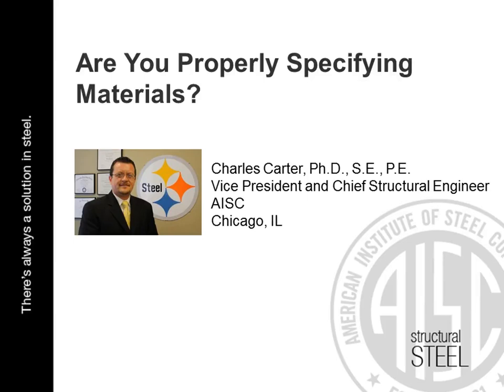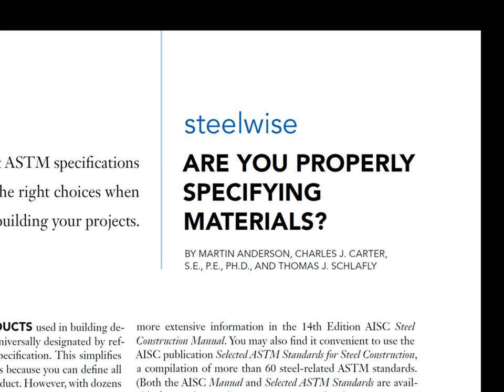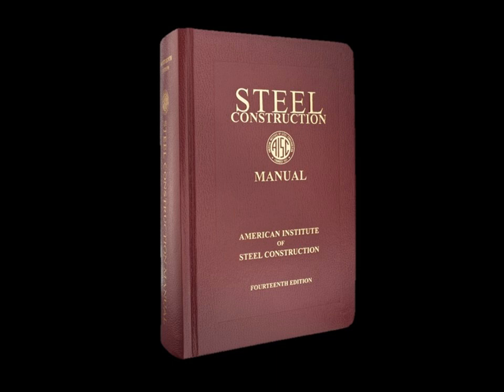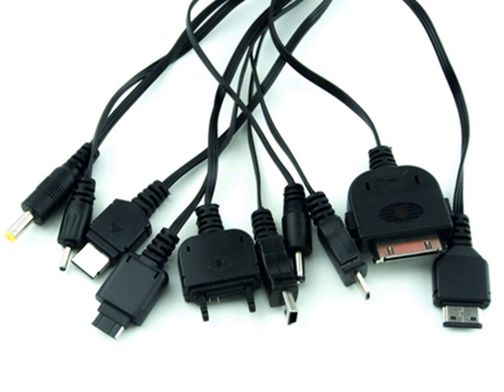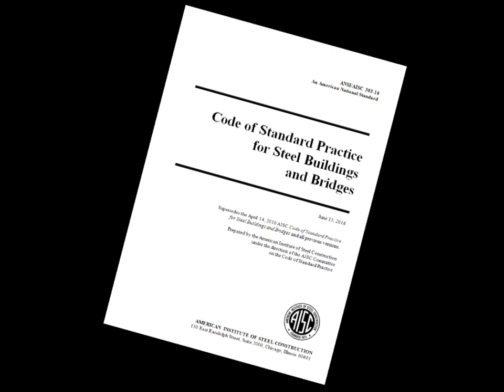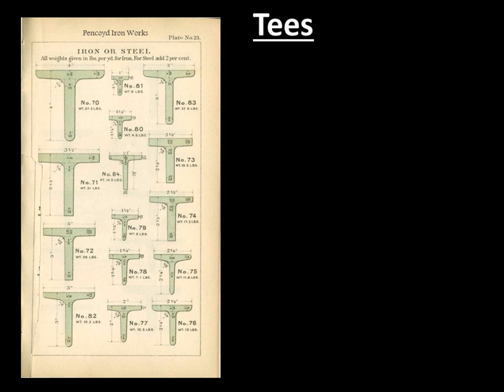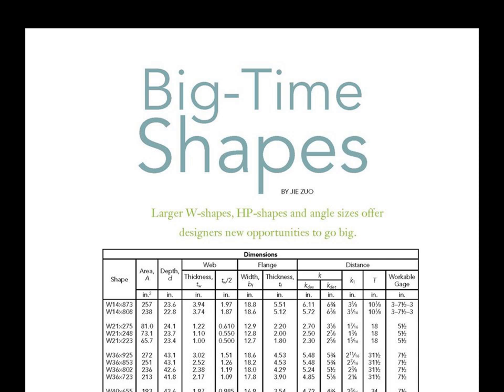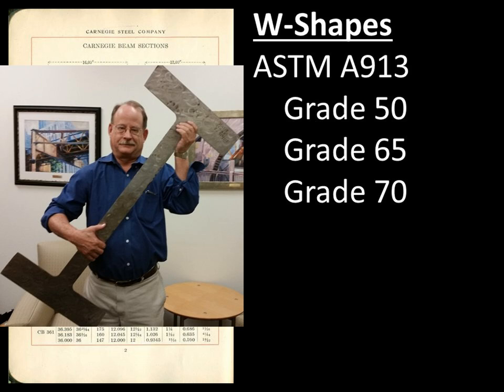AISC Live Webinar - Are You Properly Specifying Materials?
Learn more about this webinar including accessing the course slides and receiving PDH credit